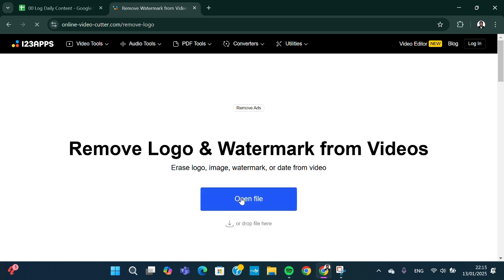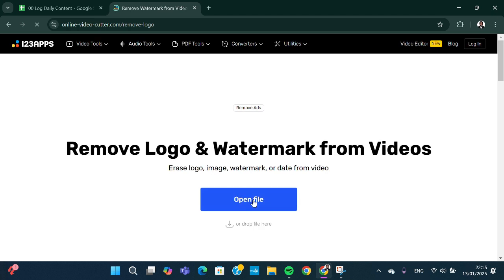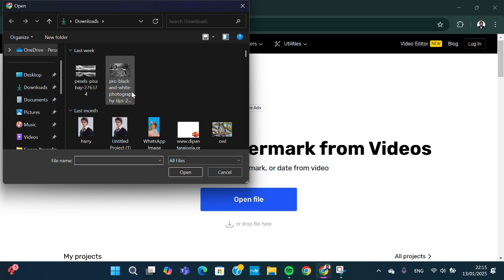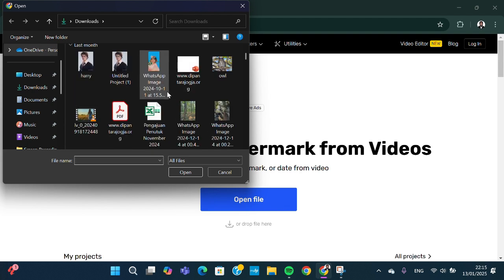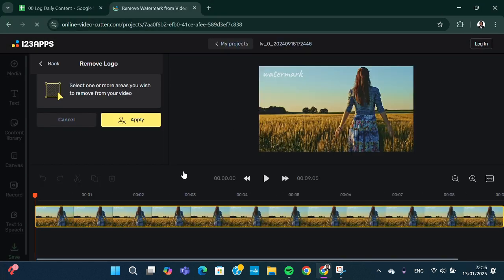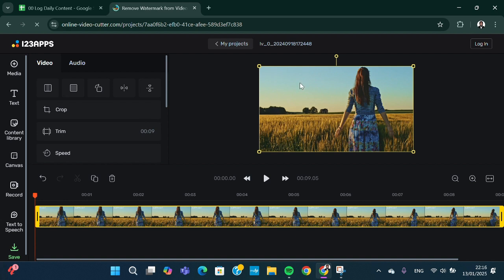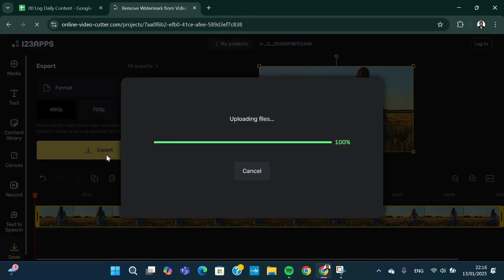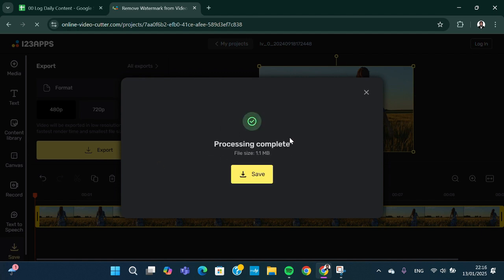👍 How to Remove Watermark from Video WITHOUT Blur [Clean in 1 minute] | Full Tutorial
Want to remove watermarks from your video quickly and professionally without using blur? 🧽✨ This full tutorial shows you how to cleanly remove watermarks in just 1 minute! Perfect for creating polished videos without distractions.